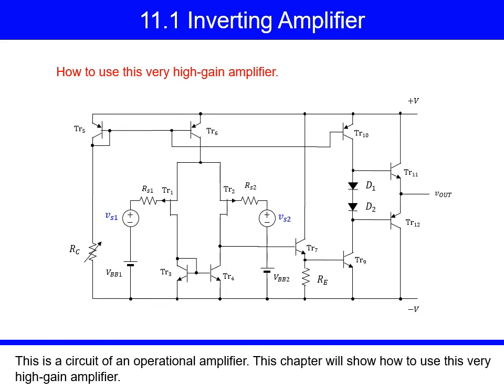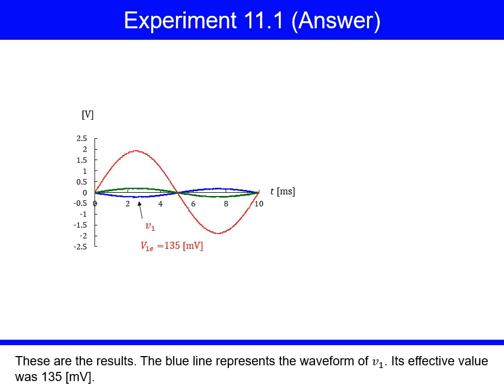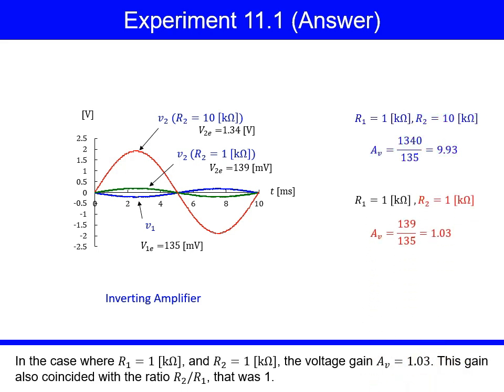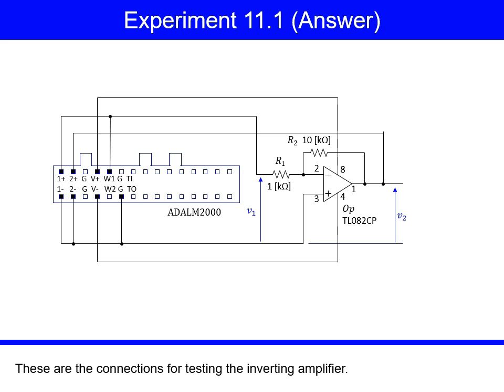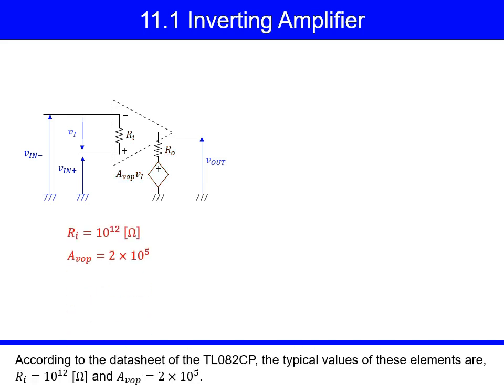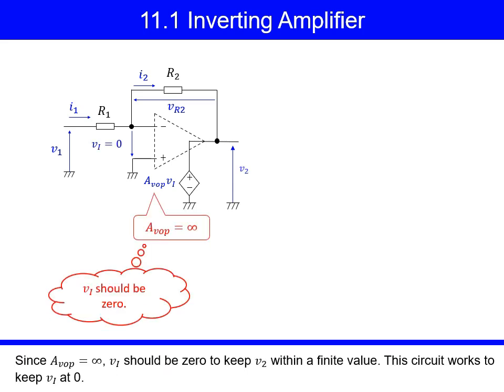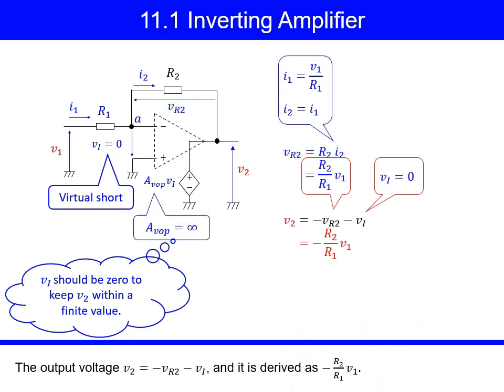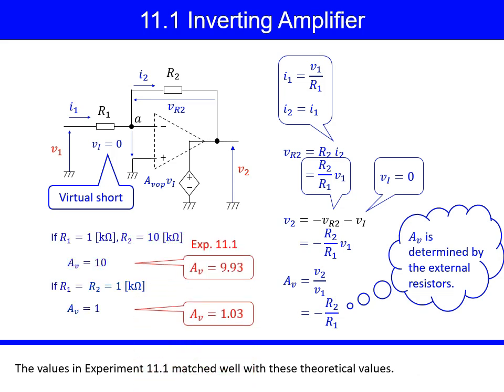NUOCW：Electronic Circuits (ELC11_1) Inverting Amp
Lesson 11: Op-Amp Applications /ELC11_1: Inverting Amp